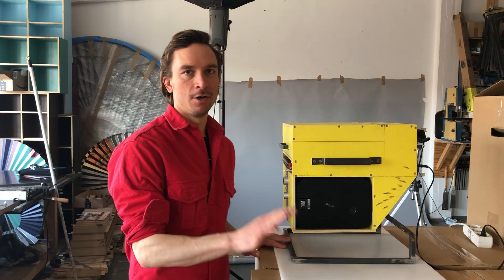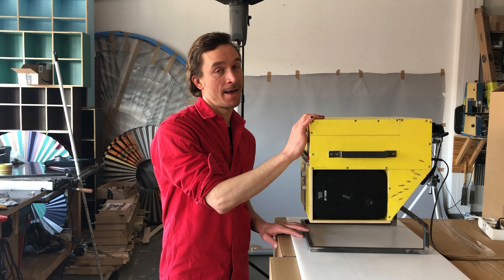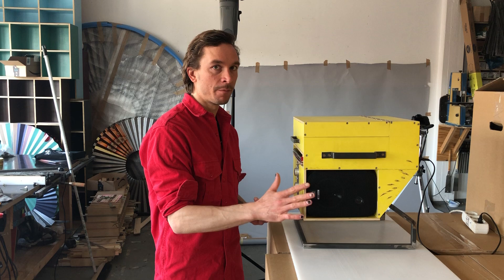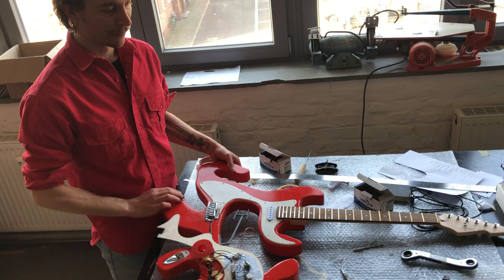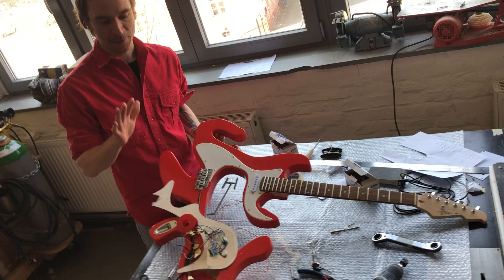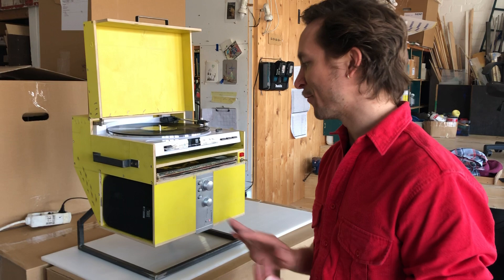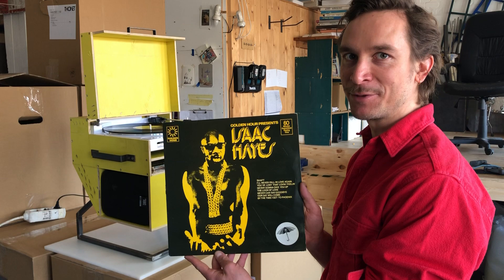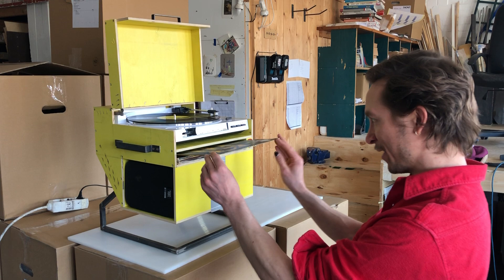Jay Gard - record players and guitars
Jay Gard giving us a sneak peak into his studio and of works for his upcoming show at Gether Contemporary opening May 2020